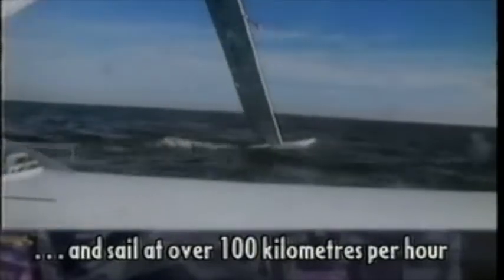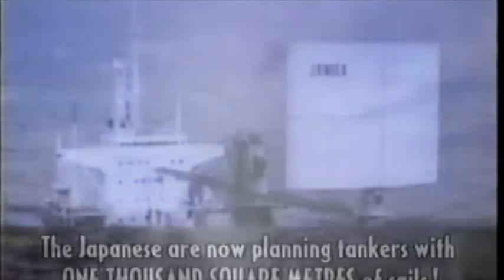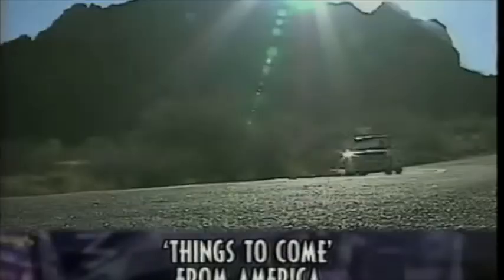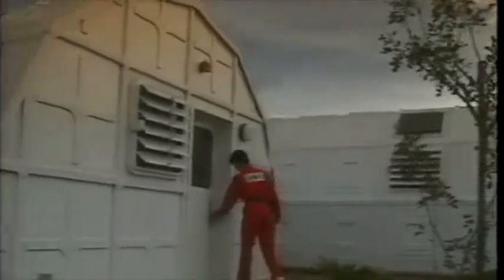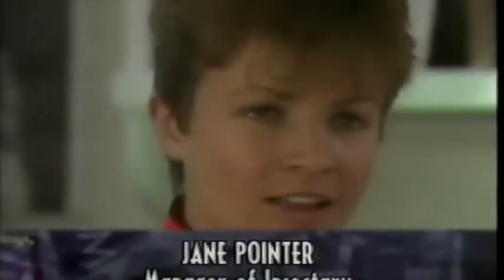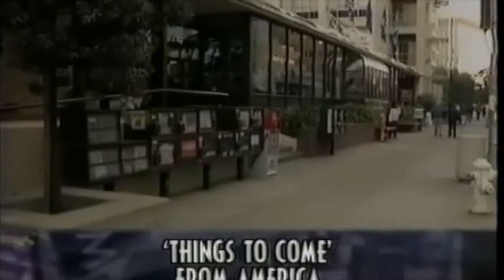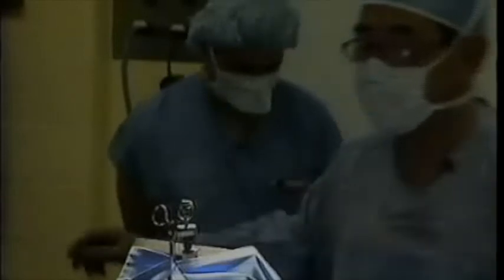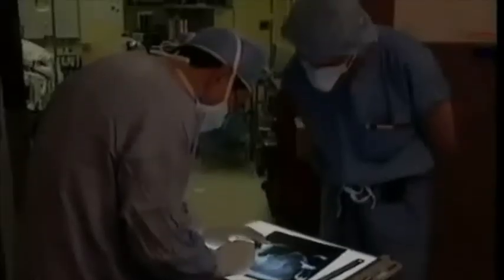An episode of Things to come (broadcast channel 4 circa 1990)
An episode of Things to come (broadcast channel 4 circa 1990) Presenters Malcolm Bennett RIP and Penny Southgate. Quite Accurate in their predictions and the social/political and environmental issues we face today.